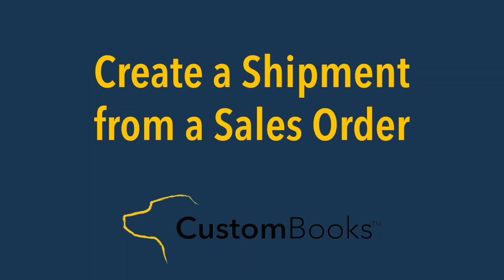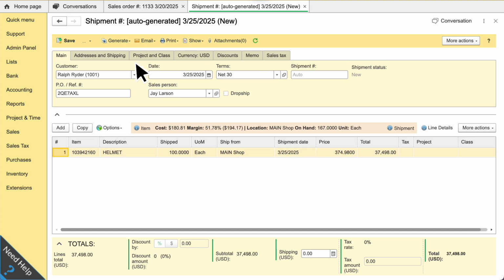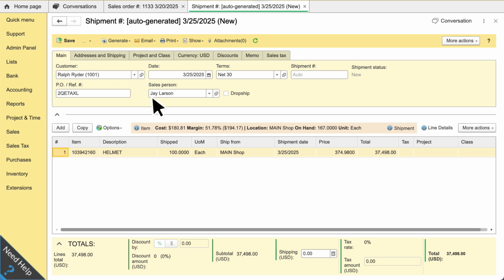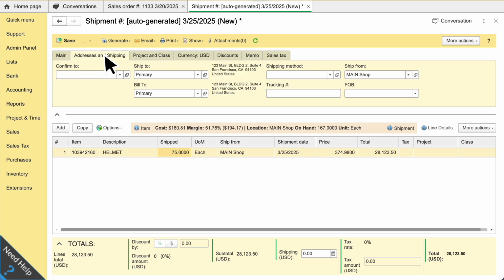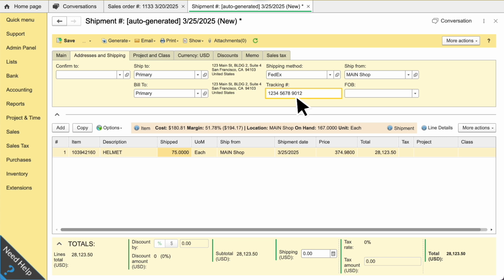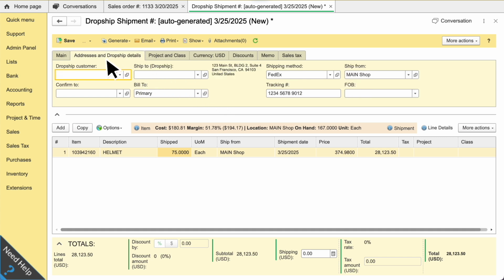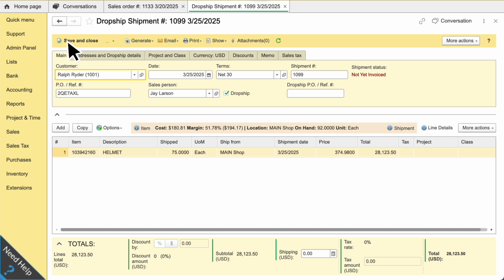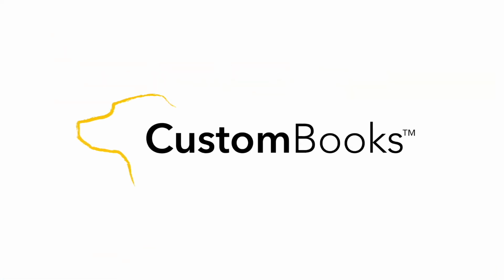How to Create a Shipment from a Sales Order in CustomBooks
In this tutorial, we’ll show you how to generate a Shipment from a Sales Order in CustomBooks, making order fulfillment quick and easy. Learn how to:
✅ Convert a Sales Order into a Shipment
✅ Adjust quantities for partial shipments
✅ Enter shipping details, methods, and tracking numbers
✅ Manage dropship shipments effortlessly
With CustomBooks, shipping to your customers has never been easier! Watch now to streamline your order fulfillment process.